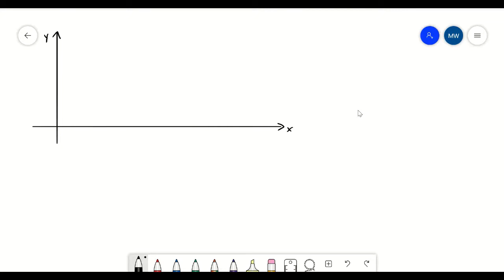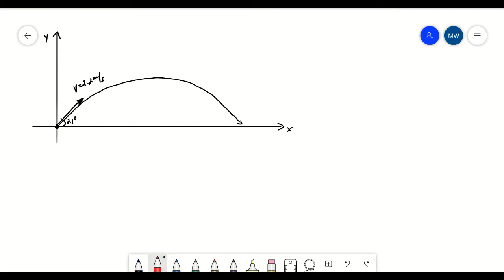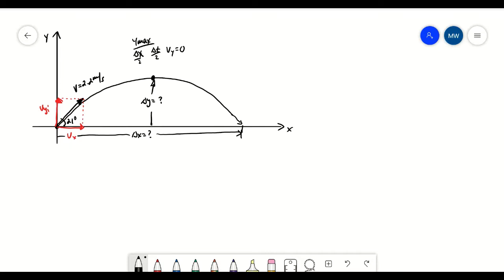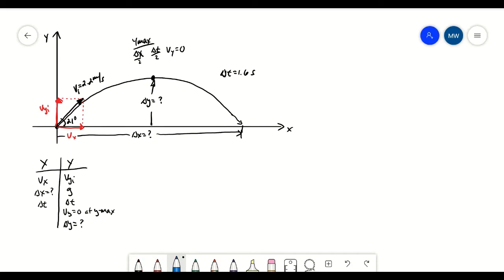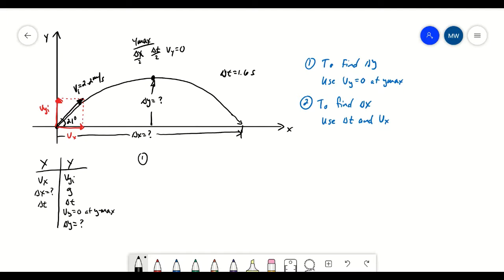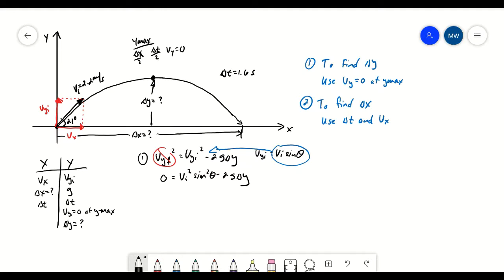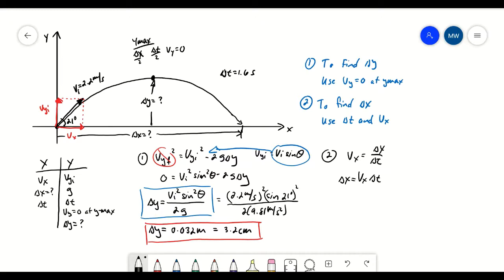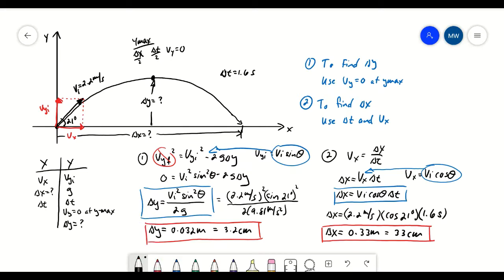Projectiles Launched at Angles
This video shows how to solve a projectile problem for a projectile that is launched at an angle.  There are many different possibilities for these types of problems so this video is only showing one example.